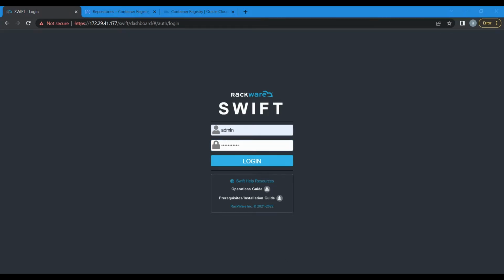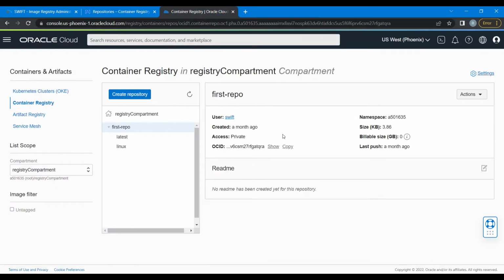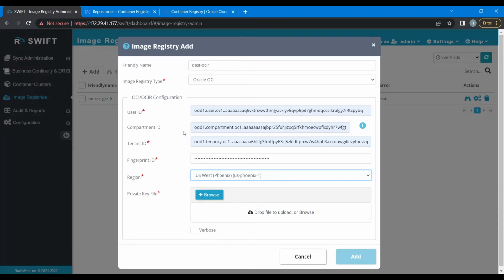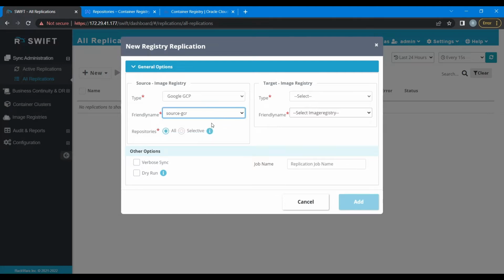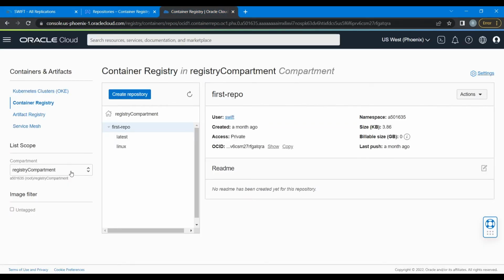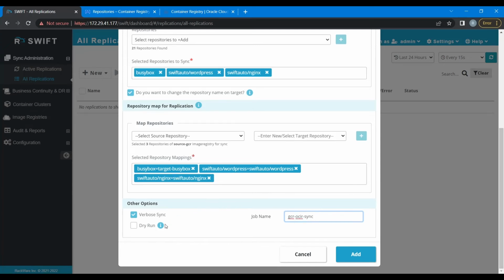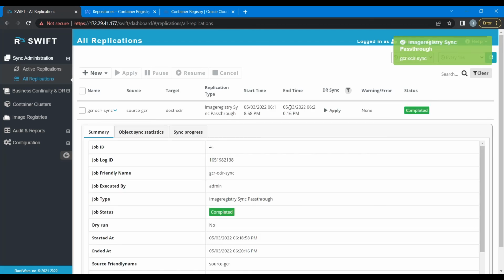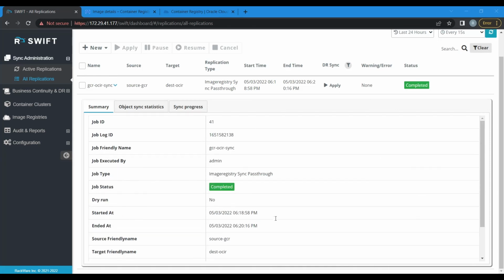Migrate Container Image Registries From Google GCR to Oracle OCIR With RackWare SWIFT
A step-by-step demonstration of migrating container images from Google Container Registry (GCR) to Oracle Cloud Infrastructure Container Registry (OCIR) using RackWare SWIFT. While this demo moves images from GCR to OCIR, SWIFT also supports other registries such as ACR, ECR, and Docker Hub, as well as registry-to-registry syncs within OCIR.

What's demonstrated:

Reviewing the source Google Container Registry and the target Oracle registry, including how RackWare SWIFT treats each Oracle compartment and region combination as a separate registry.

Discovering both the source and target registries in SWIFT by providing each registry's cloud type and credentials, with the option to supply a tenant ID so SWIFT discovers all repositories across all compartments.

Setting up the sync, including choosing the GCR host name, selecting all or specific repositories, and handling the OCIR constraint that repository names must be unique across compartments by mapping a source repository to a new target name.

Running the sync with optional verbose checkpoints and a dry-run mode that validates the migration without transferring images, then watching SWIFT rediscover both registries and copy the repositories and tags.

Verifying the result, confirming the new repositories on the Oracle side, matching image digests between source and target to prove the sync succeeded, and reviewing object sync statistics for the repositories and tags migrated.